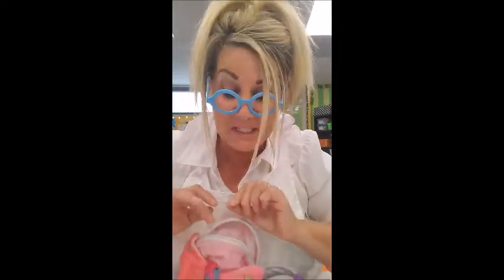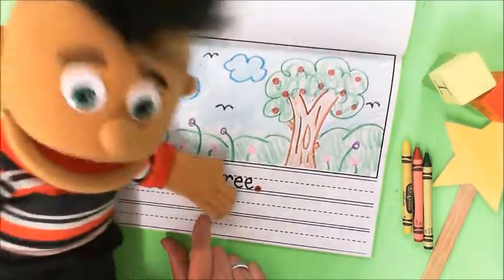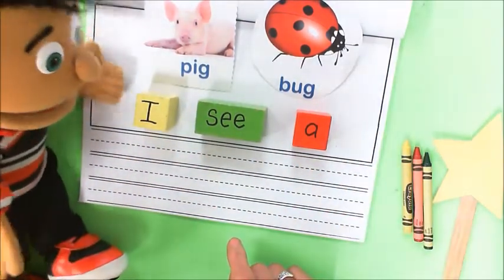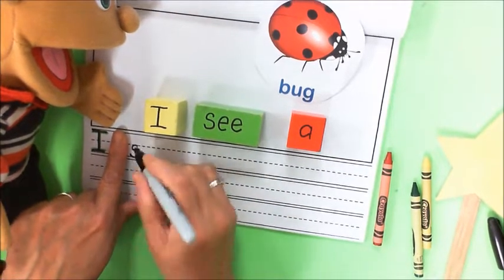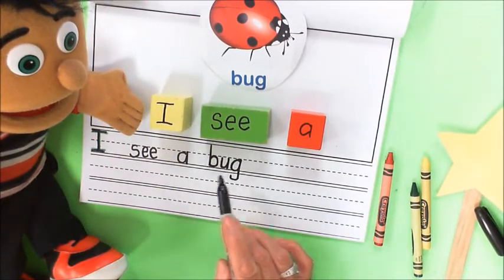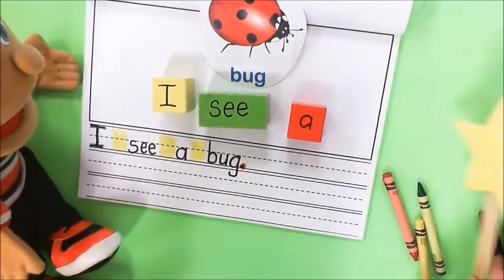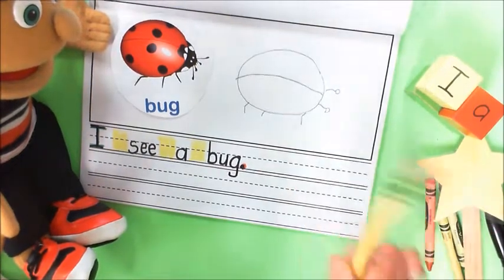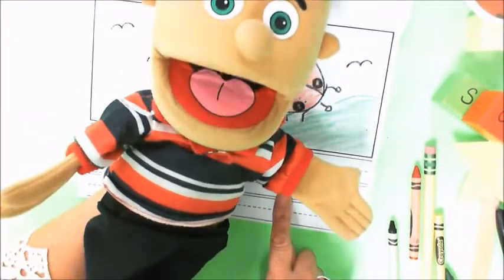Sight Word Writing "I see a" with Polly Pocket #5